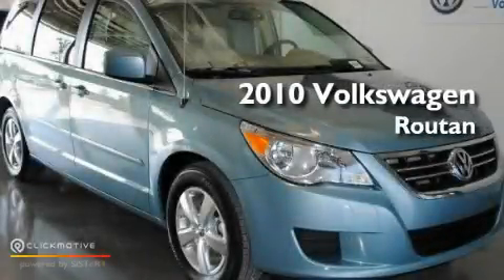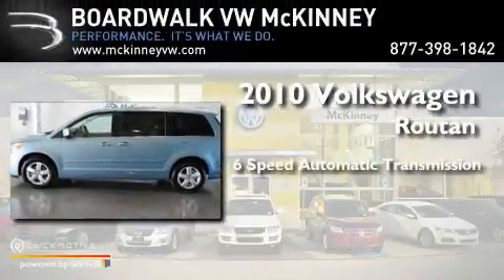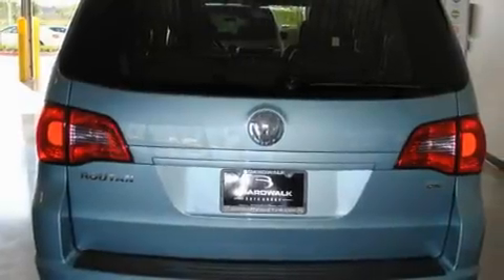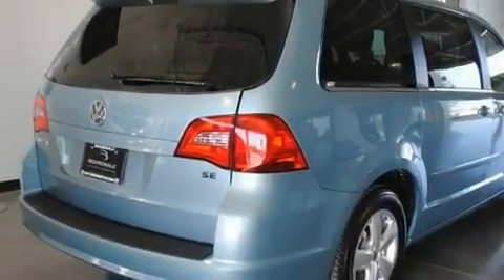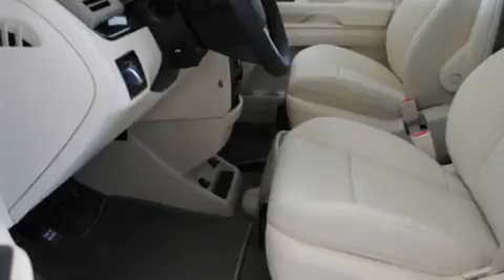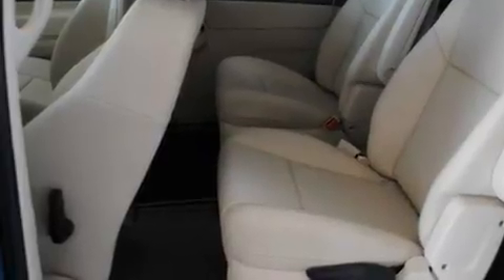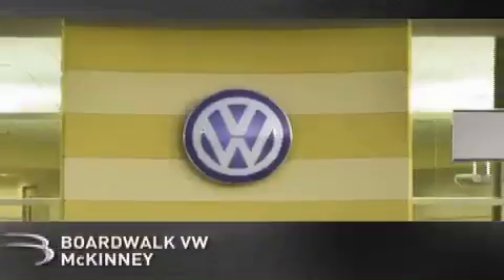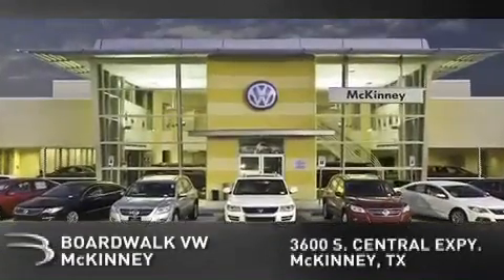2010 Volkswagen Routan McKinney TX 75070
Year: 2010
 Make: Volkswagen
 Model: Routan
 Engine: Gas V6 3.8L/
 Trans.: Automatic
 Exterior: Antigua Blue Metallic
 Miles: 13
 Interior: Ceylon Beige V-Tex Leatherette
 Stock: M10U015

 2010 Volkswagen Routan McKinney TX